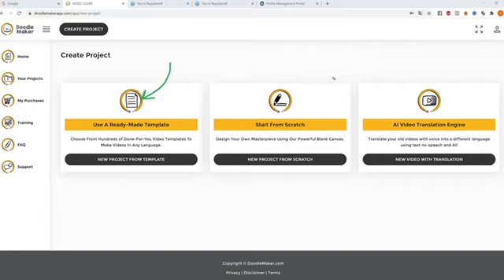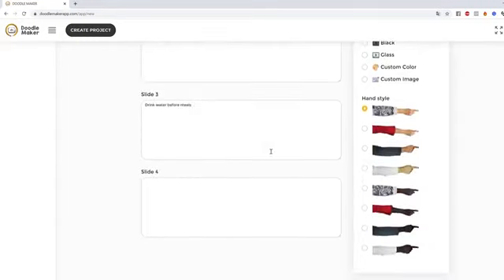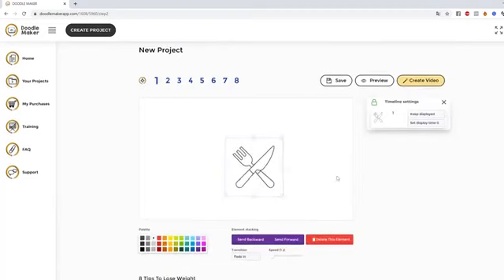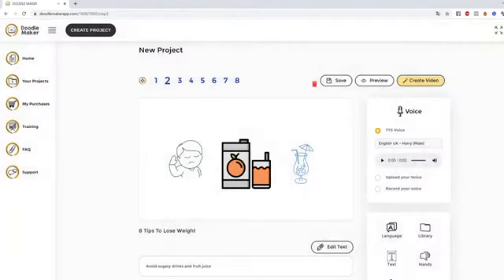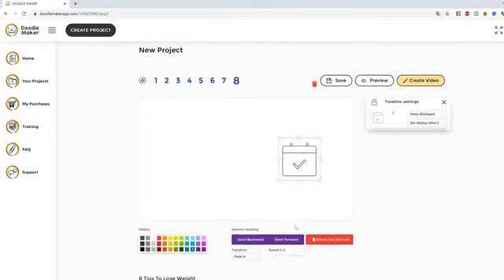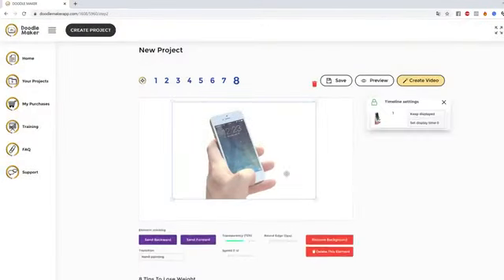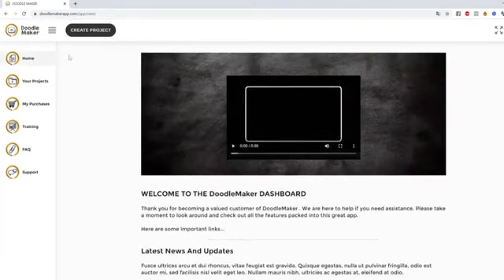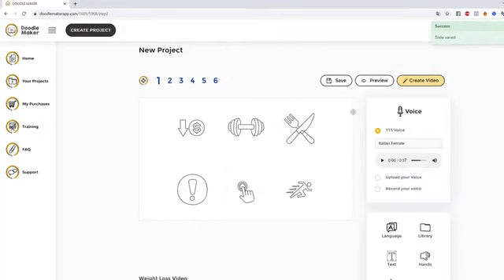doodleMaker _enterprise. DOODLEMAKER ENTERPRISE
DOODLEMAKER ENTERPRISE

Futuristic Artificial Intelligence Technology Automatically Transforms Any Text or Content Into Colorful Doodle Videos In Any Language.

My official channal
Muhammad Araab Tariq...